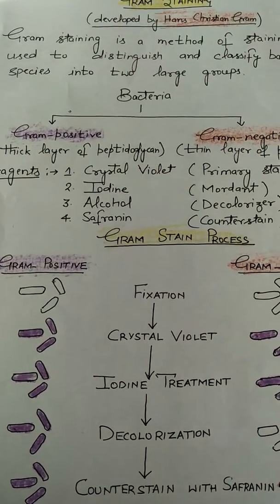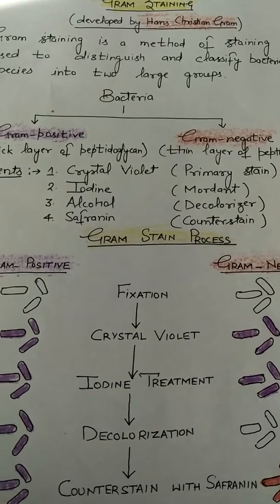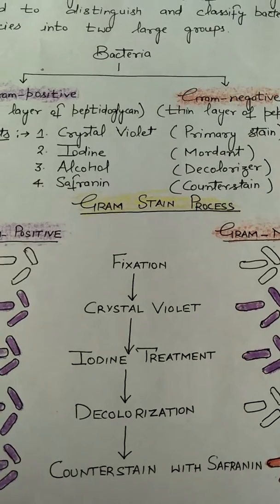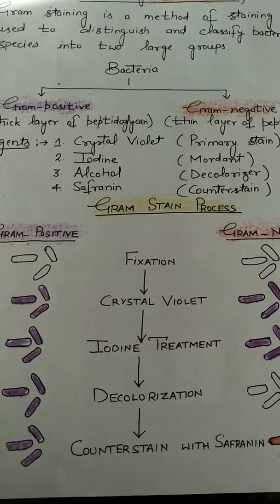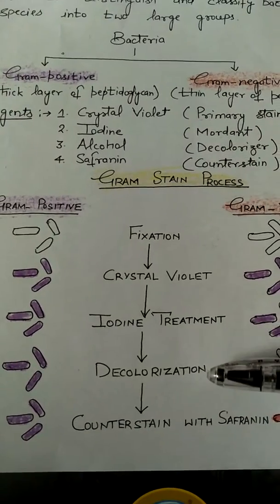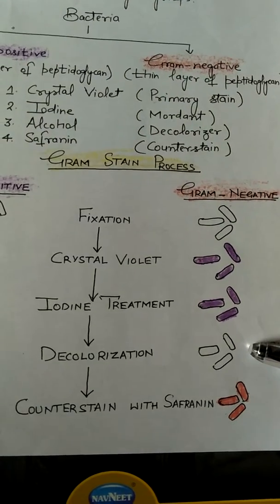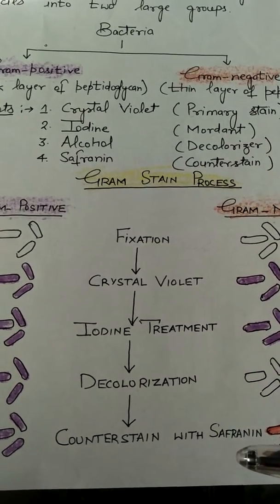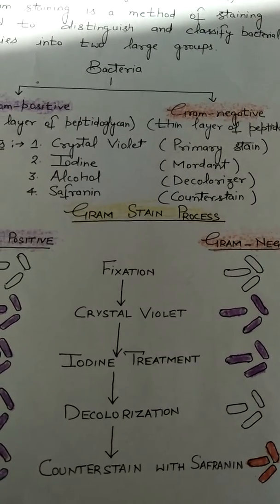Gram Staining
Gram staining is a differential staining technique that differentiates bacteria into two large groups of bacteria (gram-positive and gram-negative) based on the physical properties of their cell walls.This technique distinguishes between Gram positive and Gram negative groups by coloring these cells violet or red.